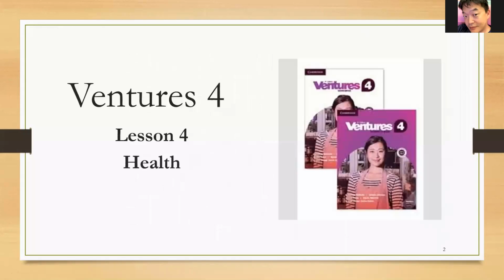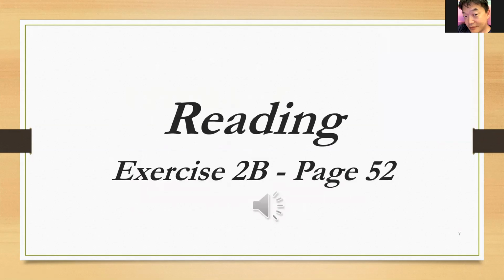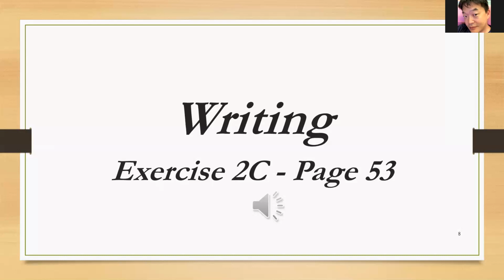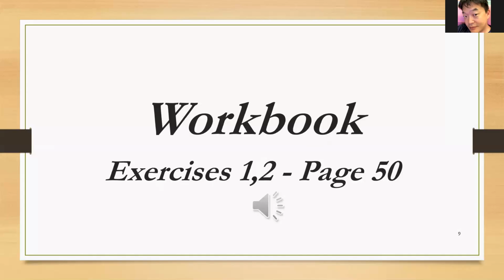Yang,Daniel Eastland Ventures4 20200409 Part2